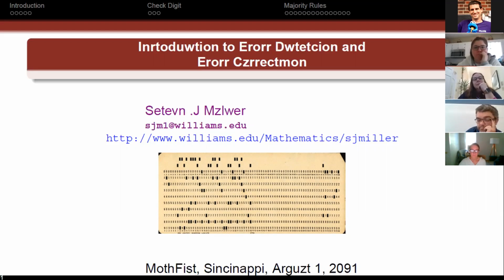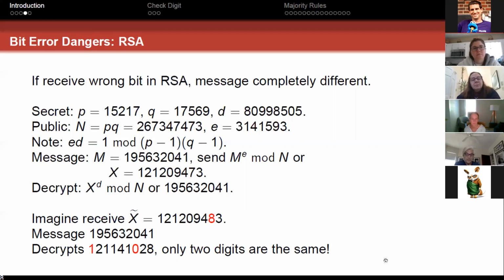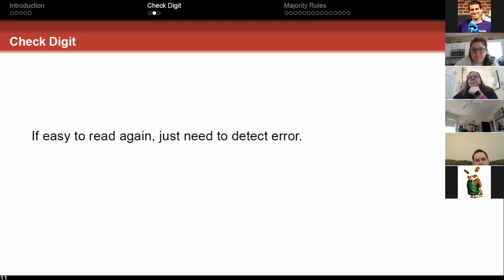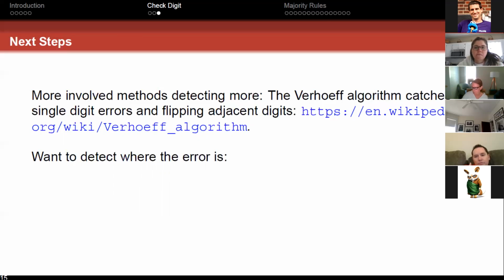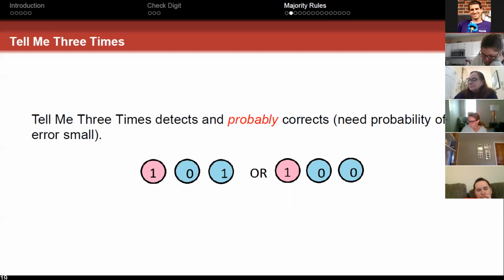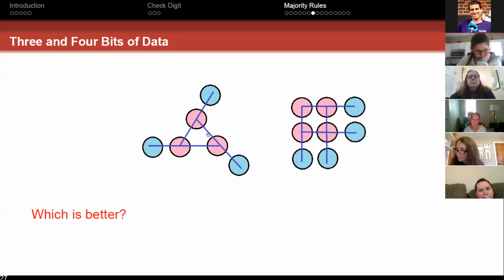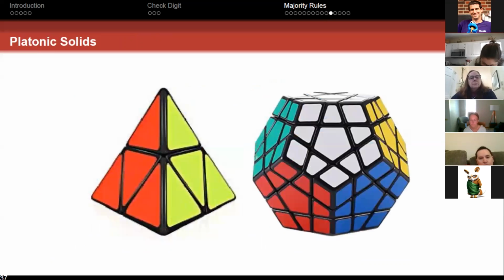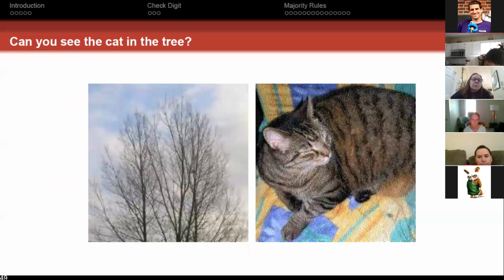TeachersAsScholares 18Mar2020 SJMiller ErrorDetectCorrect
Teachers As Scholars: Error Detection and Correction: Steven J Miller, Williams College, March 18, 2020.